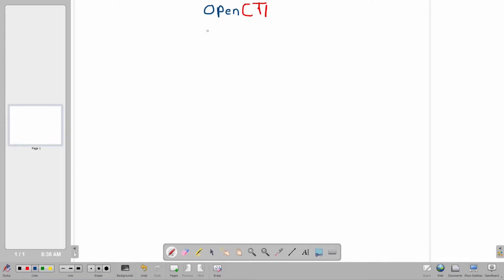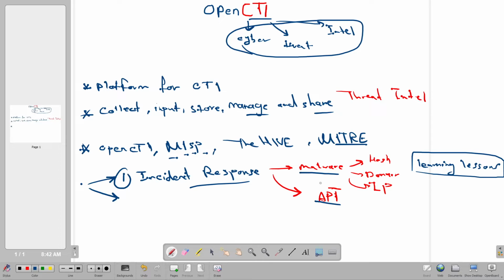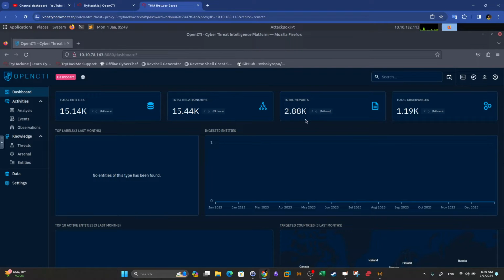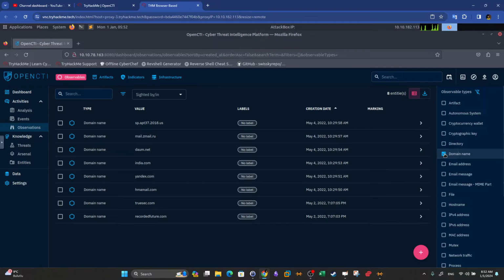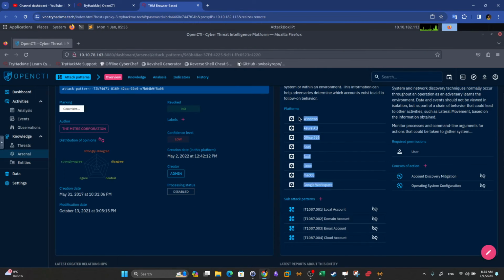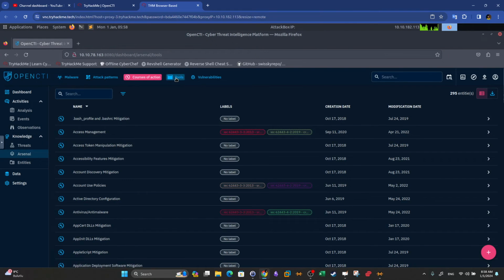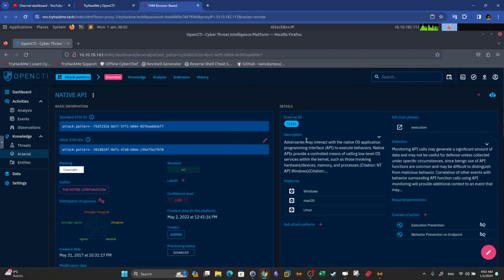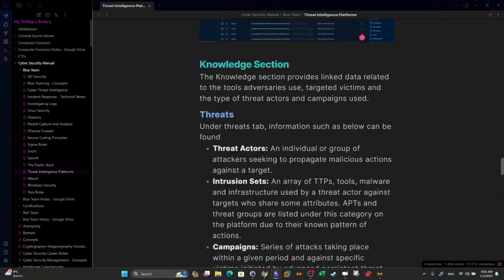Cyber Threat Intelligence Platforms | OpenCTI | TryHackMe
🚀(2nd link) Cyber Security Certification Notes & Cheat Sheets
In this video walkthrough, we briefly talked about cyber threat intelligence, tools and platforms used and how threat data is ingested into these tools. We covered openCTI platform and explained its components including going over the threats, arsenal and analysis sections. We conluded the video with an investigative scenario about a malware family and threat group and used openCTI to gather threat intel.